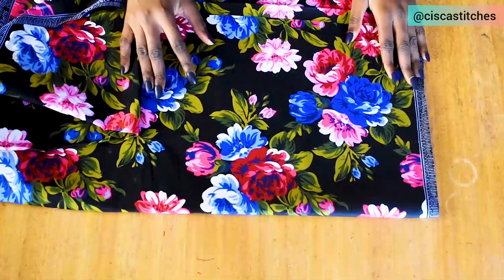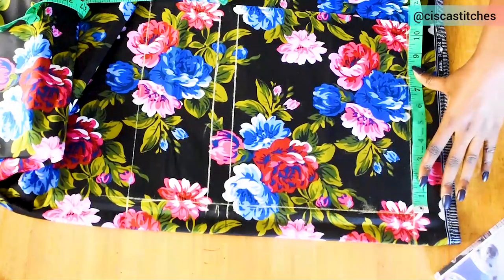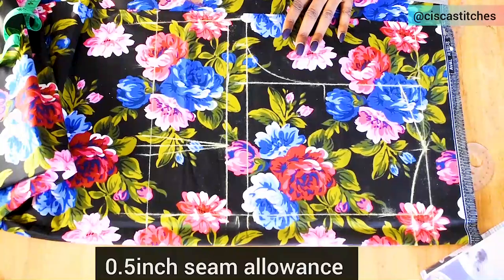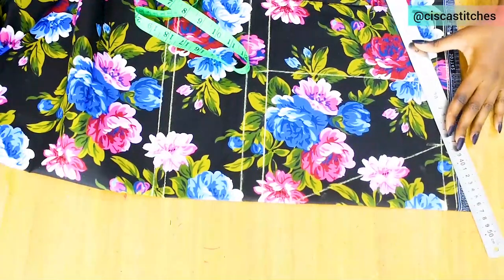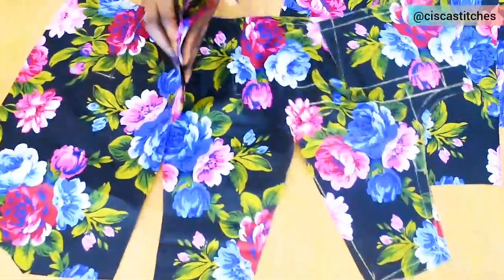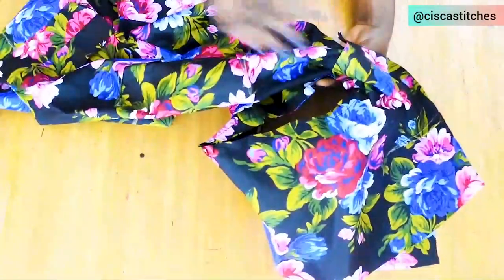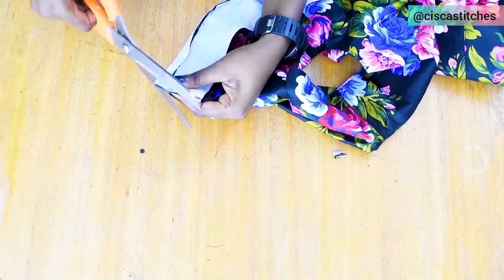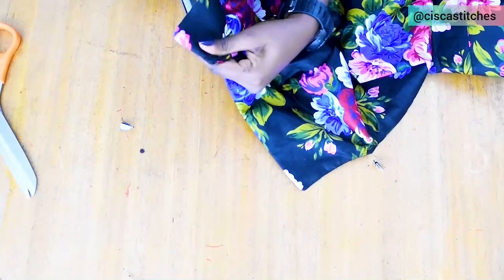How to make FITTED PINAFORE SKATER DRESS/DIY fit and flare pinafore dress.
Learn how to make a fitted pinafore skater dress in this new video.